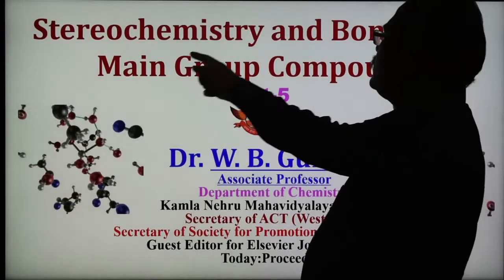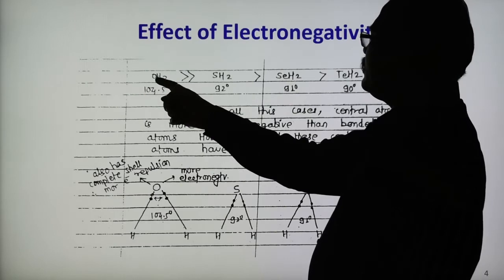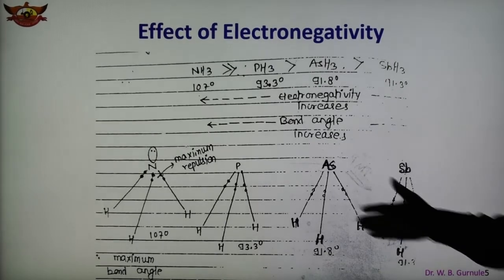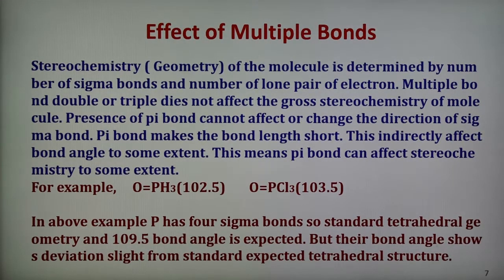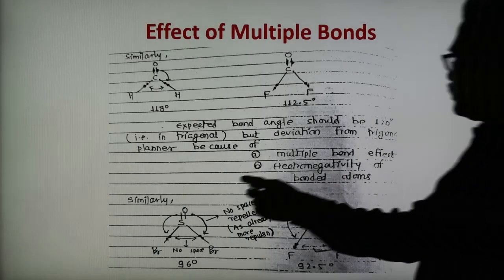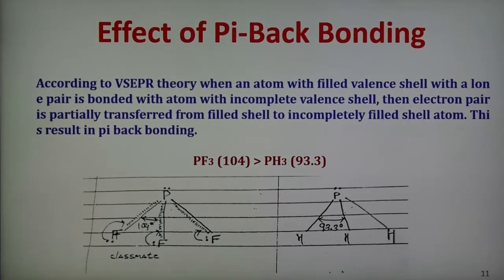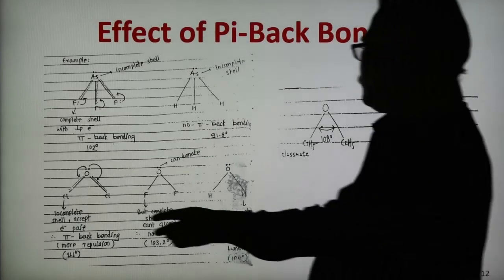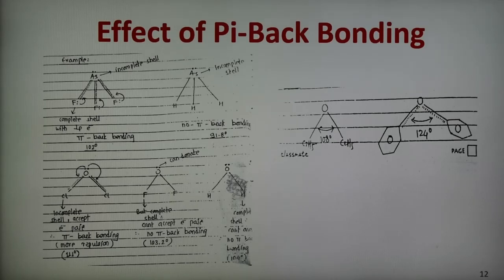Inorganic Chemistry Lecture 143 Stereochemistry and Bonding in Main Group Compound: Part-5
Effect of electromagnetically, Effect of multiple bonds, Effect of filled and incomplete valence shell, Effect of pi-back bonding.